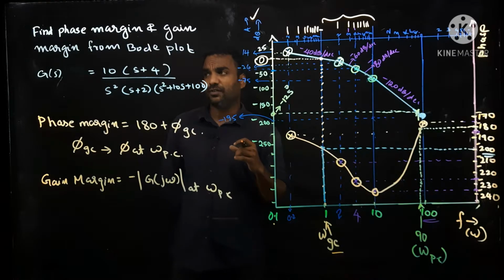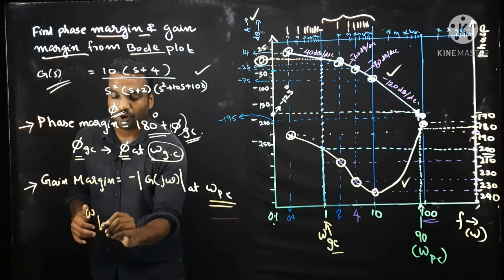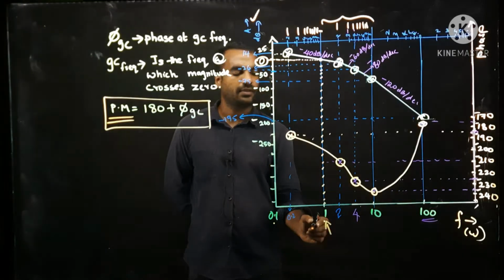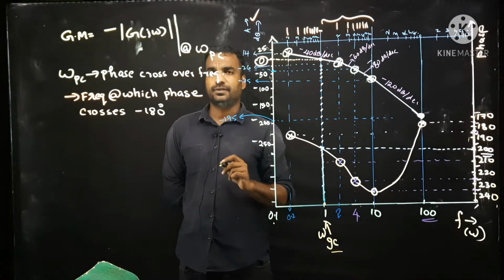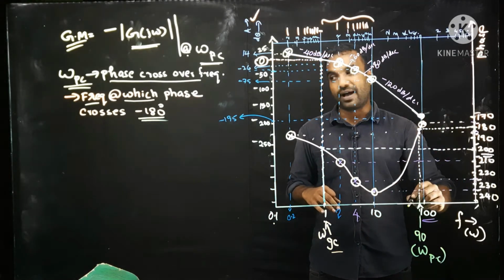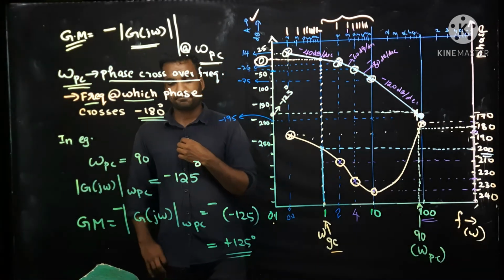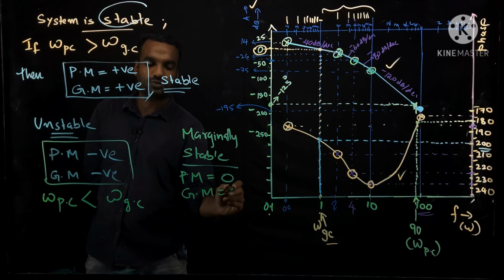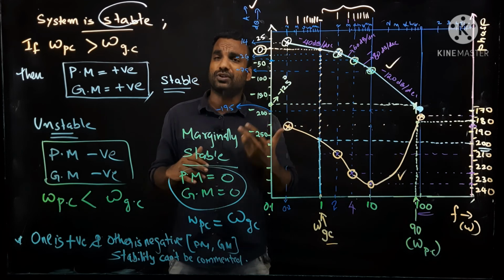PHASE & GAIN MARGIN FROM BODE PLOT. Lecture 30 KTU. Linear Control Systems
The video explains you about the procedure to find Gain margin and phase margin of a system from Bode plit.